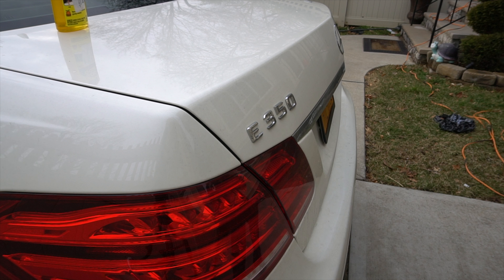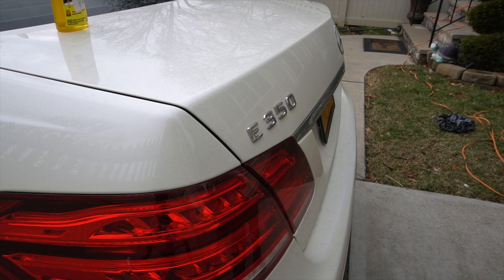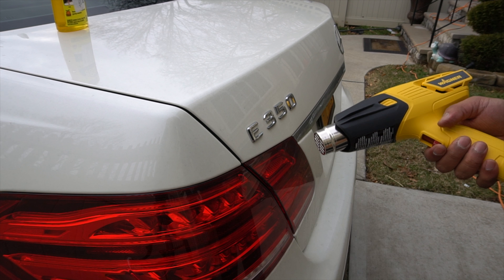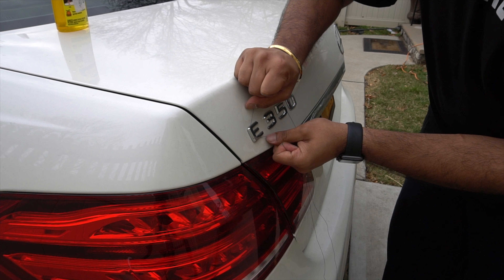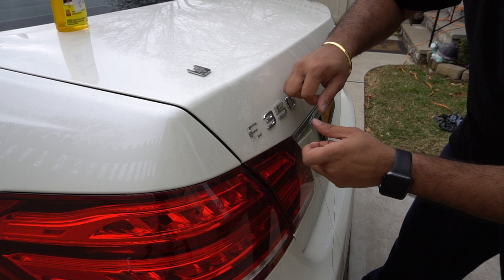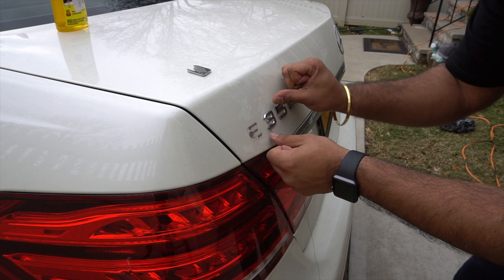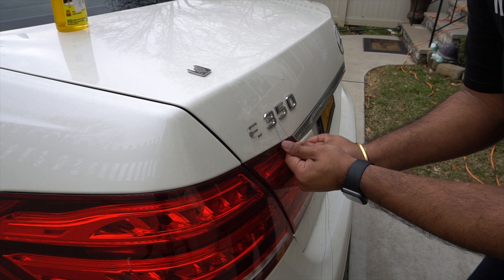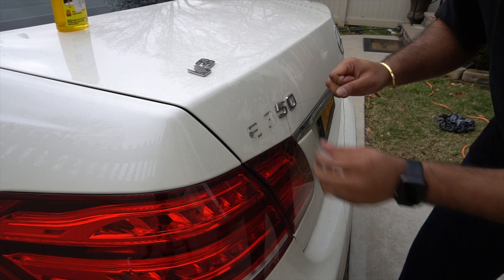Removing Car Emblems | Clean Up Your Car's Look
Heat Gun
Goo Gone